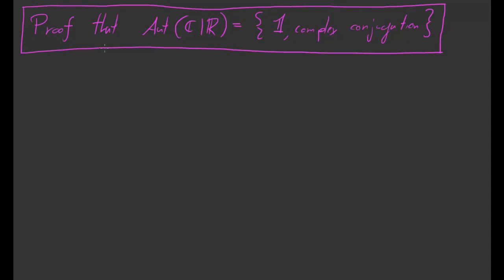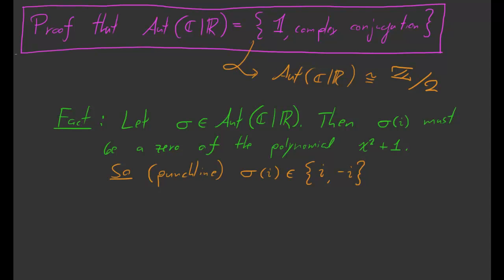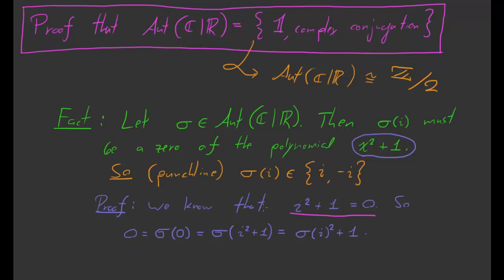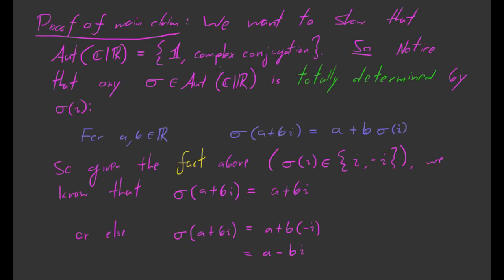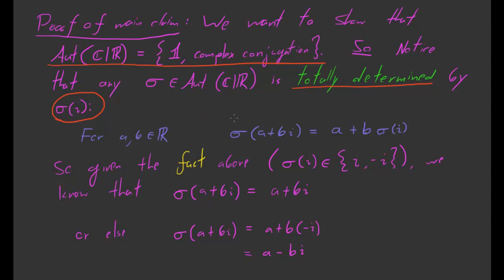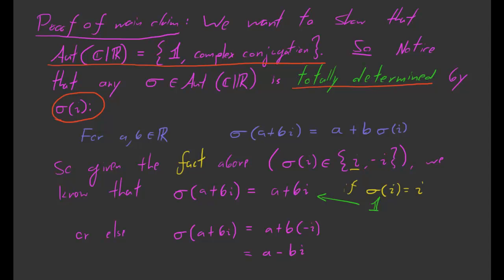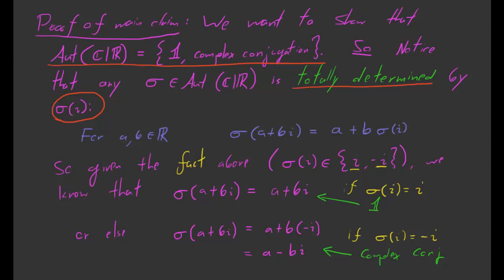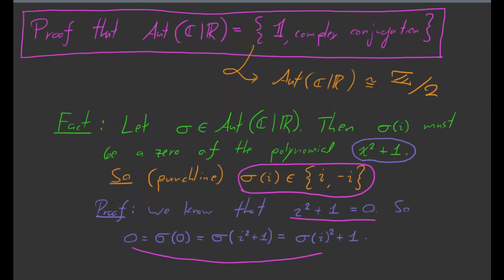Galois Proof : Aut(C|R) \cong Z/2